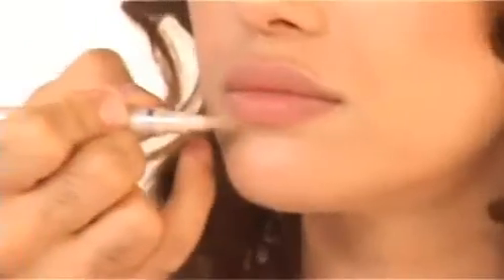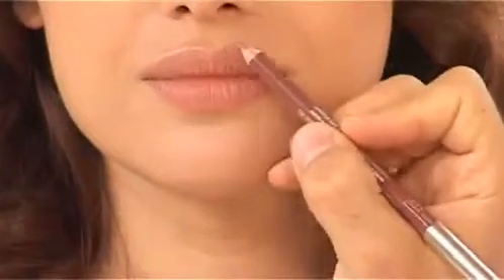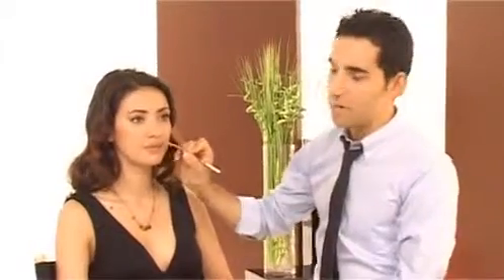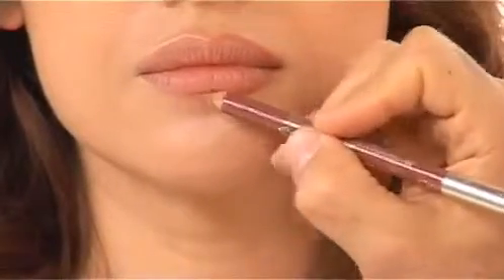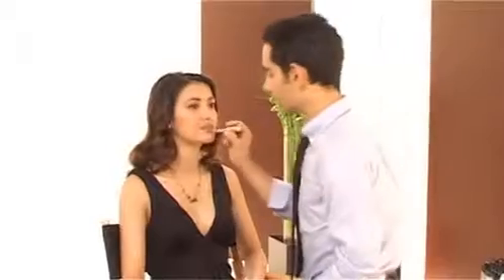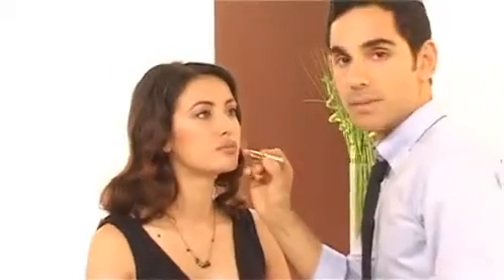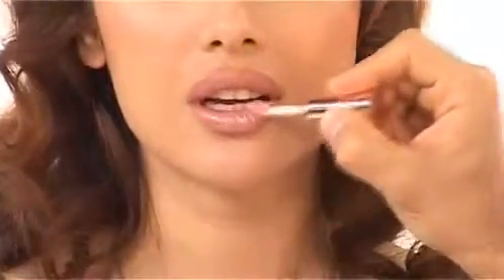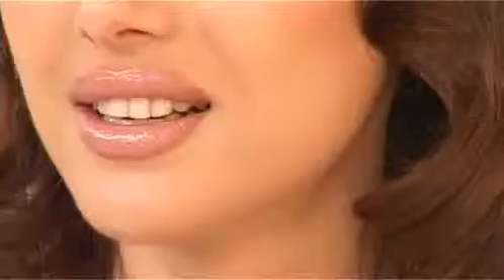Chuyên gia trang điểm James Kaliardos: Lời khuyên cho đôi môi gợi cảm